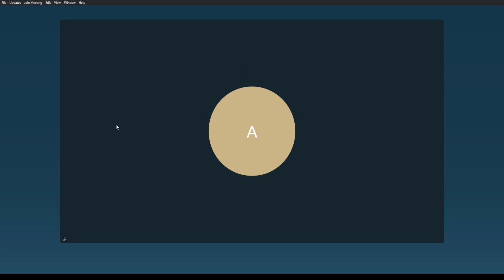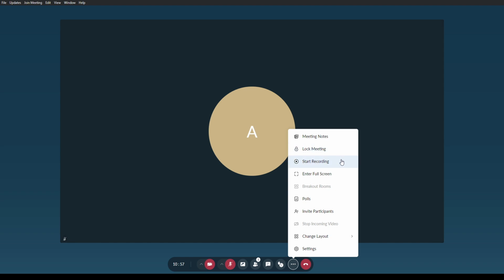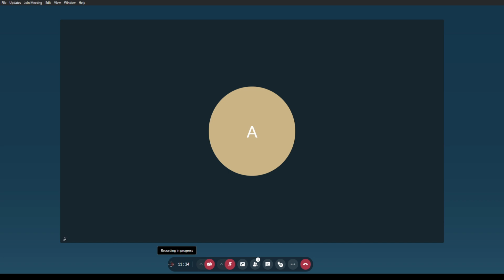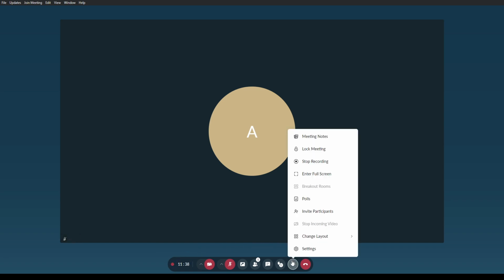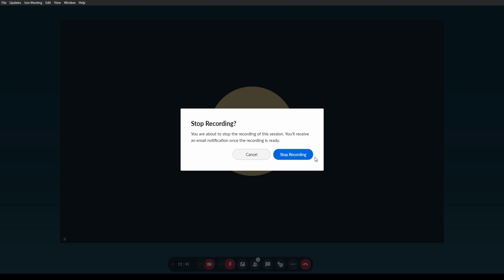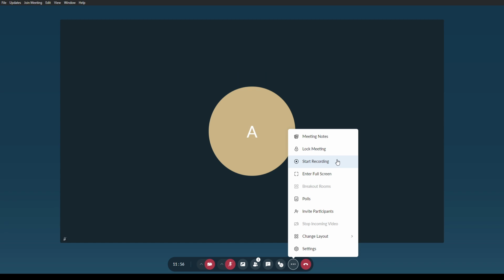How to Record Zoho Meeting 2026 (Complete Guide)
In this comprehensive tutorial, we will explore the essential steps for effectively recording your Zoho Meeting sessions. Whether you're hosting webinars, team meetings, or presentations, knowing how to capture these sessions ensures that you never miss a crucial moment. This video will guide you through the recording features available in Zoho Meeting, helping you maximize your software experience.

By the end of this video, you will be equipped with all the knowledge you need to record your meetings effortlessly. Don’t forget to watch till the end for valuable insights and tips on utilizing these recordings for future reference and sharing!